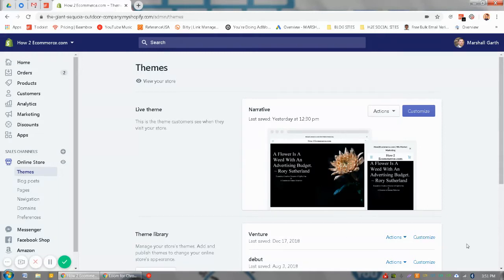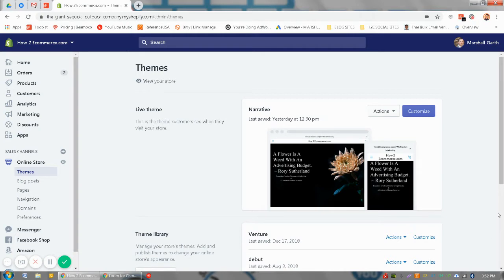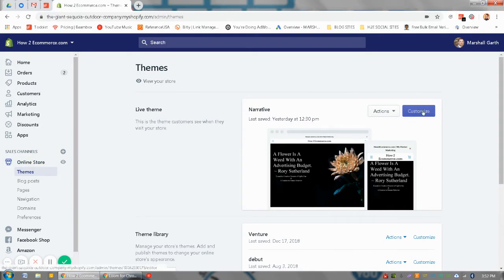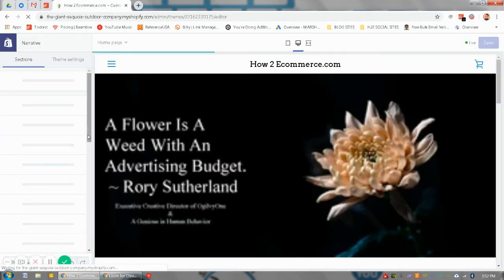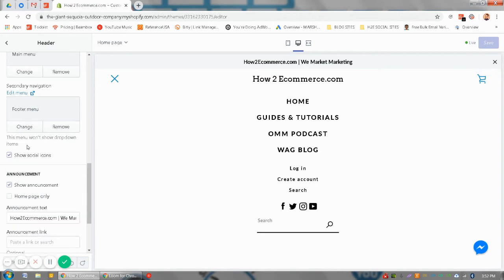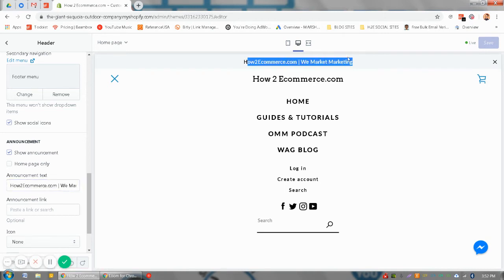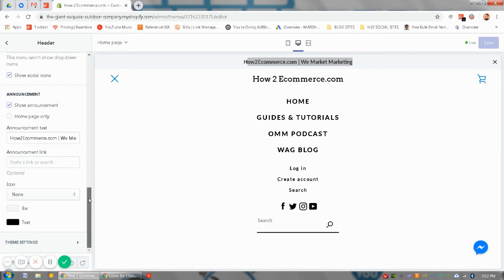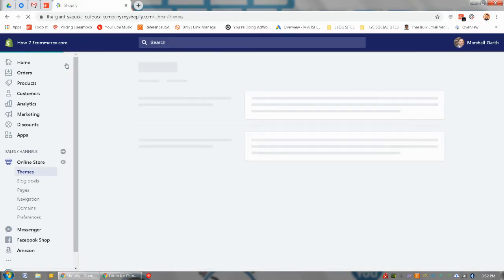How 2 Change The Announcement Bar Text & Color ~ Shopify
They are great!